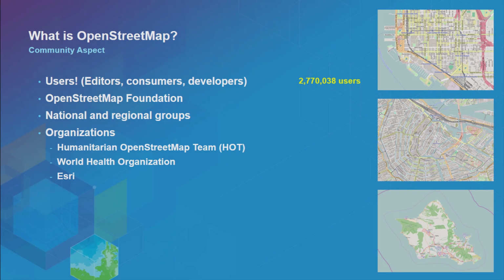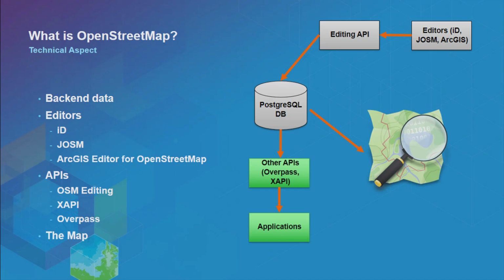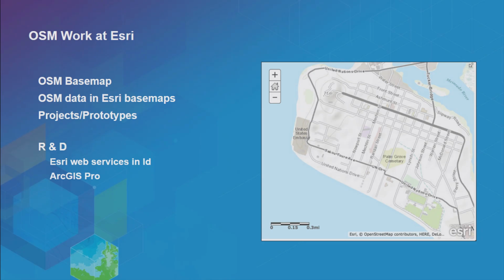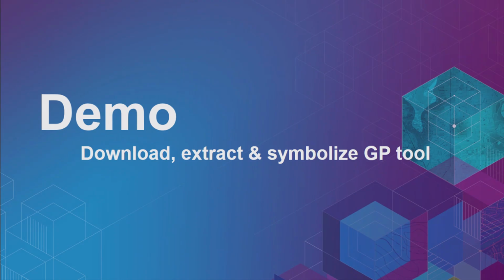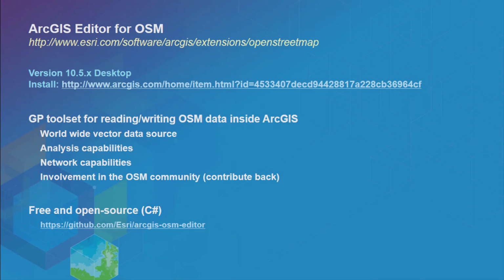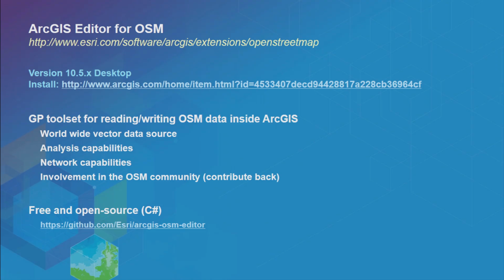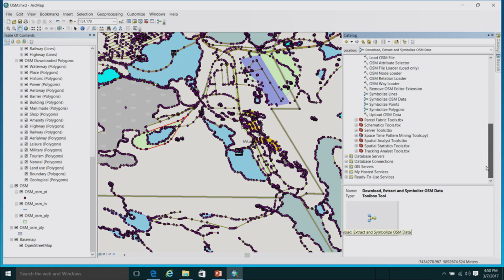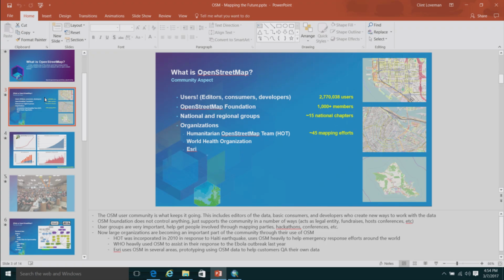OpenStreetMap and ArcGIS: Mapping the Future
Whether you are new to OpenStreetMap or a seasoned user, we want to meet and collaborate with you. This session will be an interactive dialog on OSM and ArcGIS. We’ll provide an overview of the current tools and facilitate a discussion about your current workflows and usage, and brainstorm how you’d like to use it in the future.

Presented by Clint Loveman